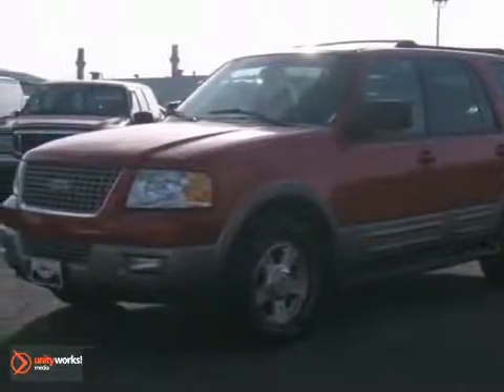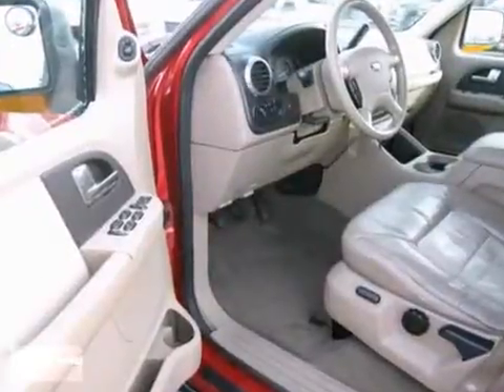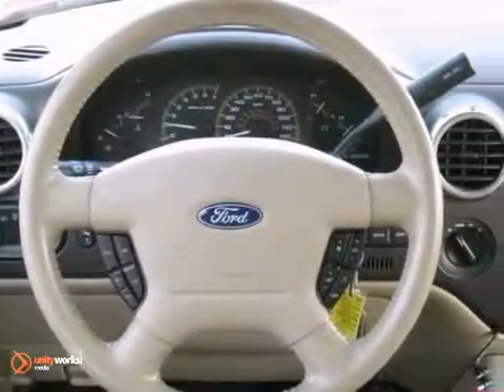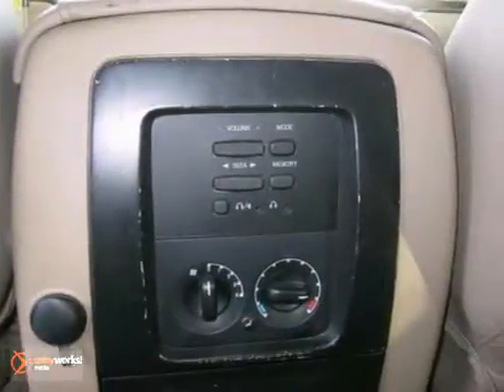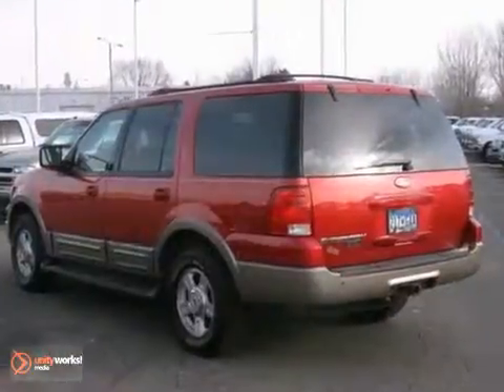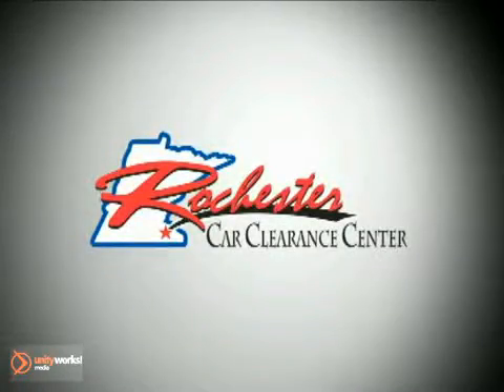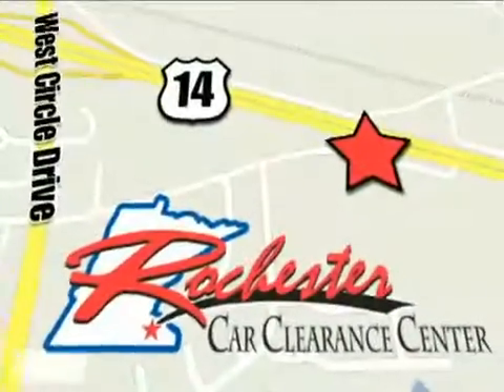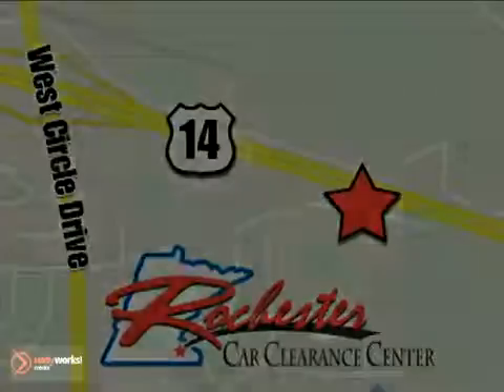2003 Ford Expedition Rochester Minneapolis, MN A138148 SOLD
SOLD SOLD - Call or visit for a test drive of this vehicle today!